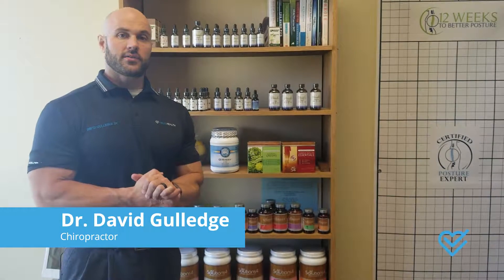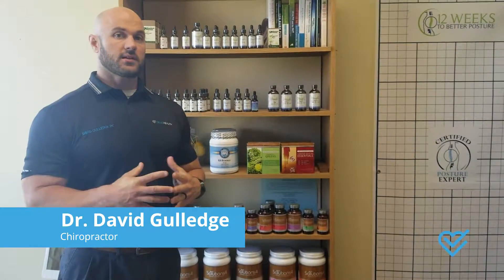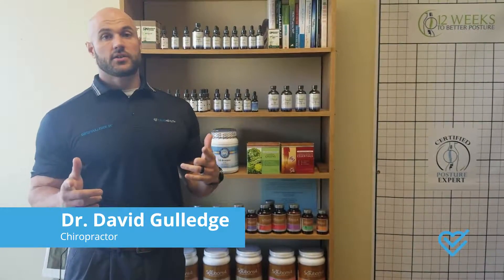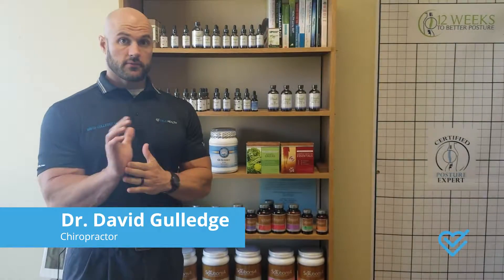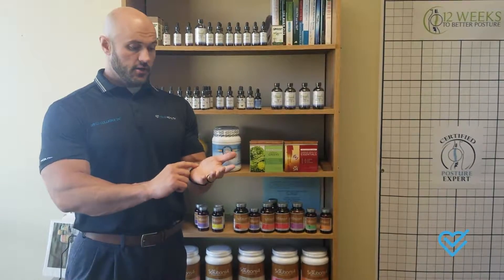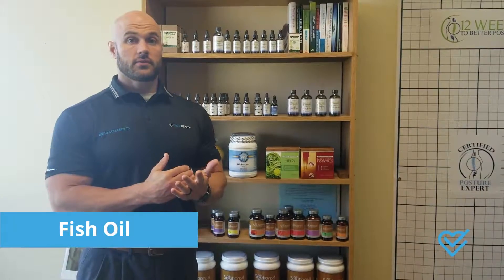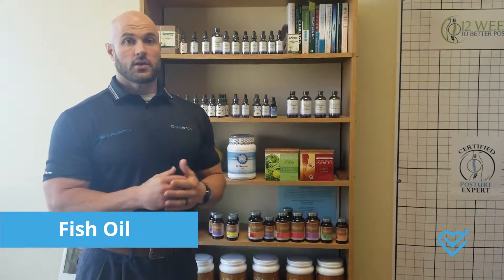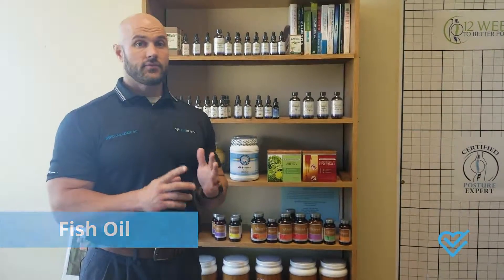Overland Park KS Chiropractor - DIY Solutions for Carpal Tunnel Pain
Taking supplements is a great way to ensure we get the right nutrition, but it also helps with other parts of life as well!

Supplements like B6 does wonders for the body and can even help manage carpal tunnel pain.

Take a look at this video to learn some of the best supplements for managing this pain!